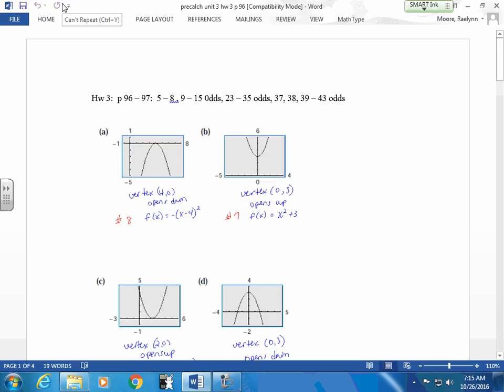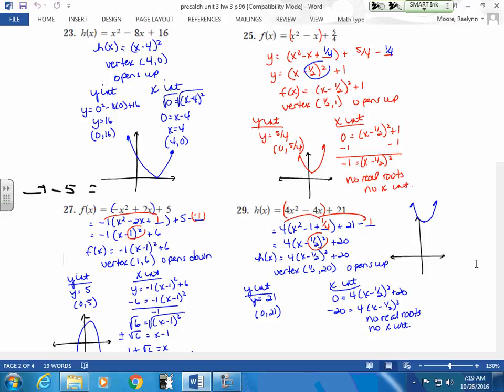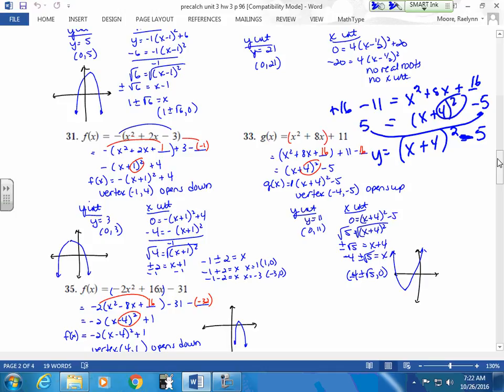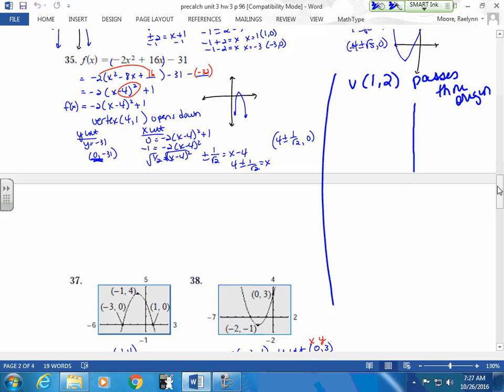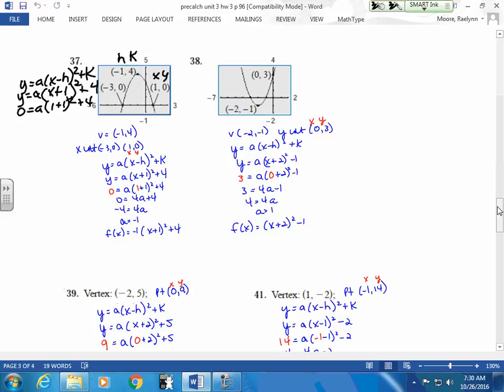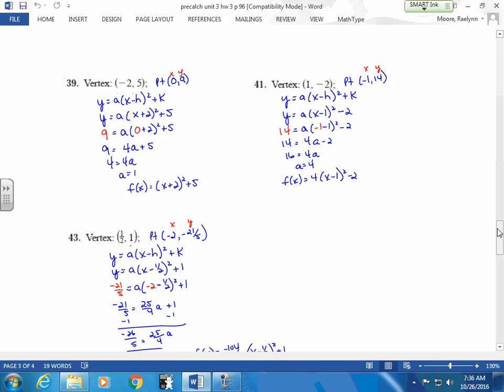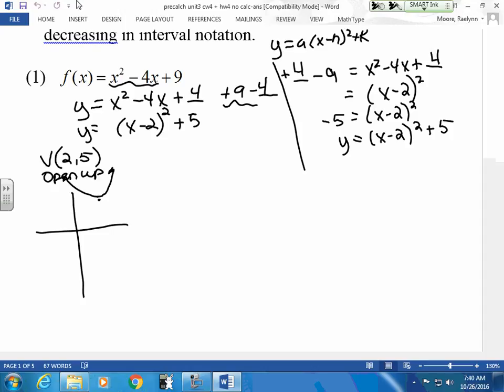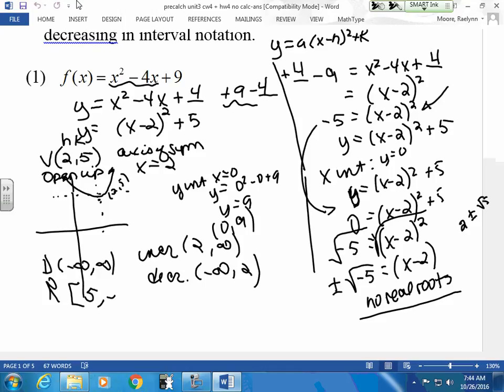October26 precalch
october 26 precalch